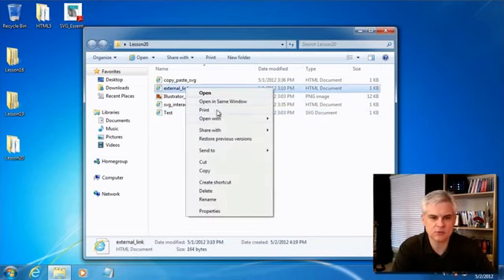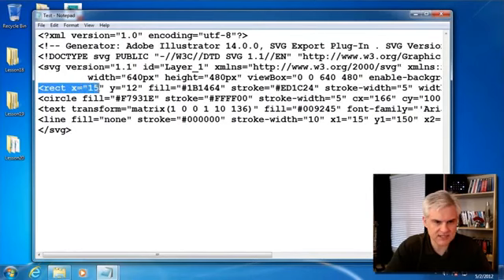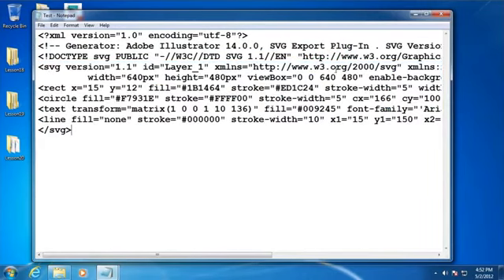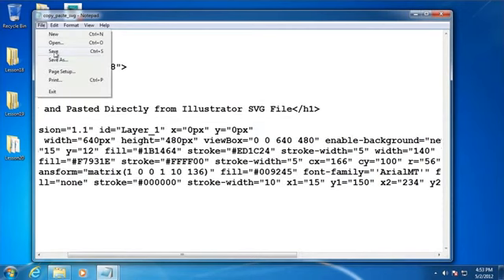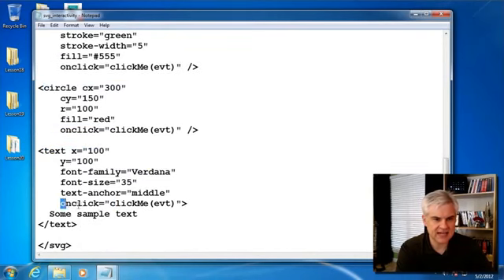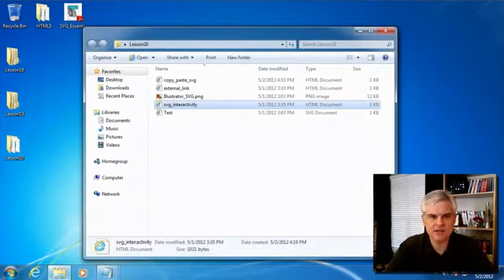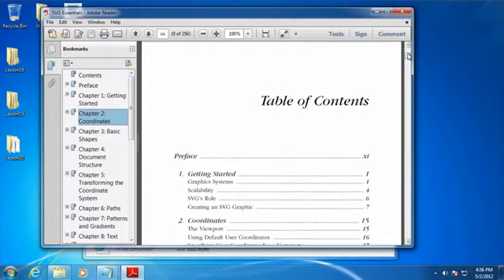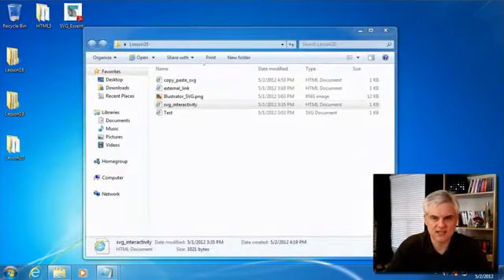HTML5 & CSS3 Tutorials - SVG tutorial in HTML5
HTML5 & CSS3 Tutorials - SVG in HTML5